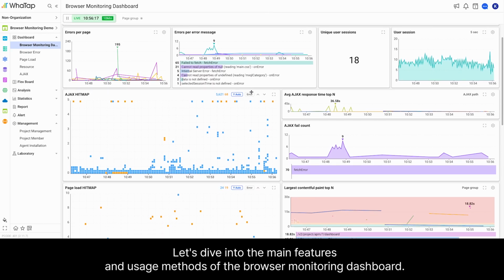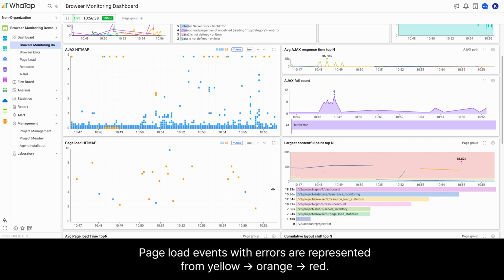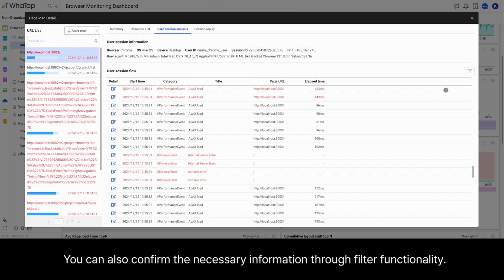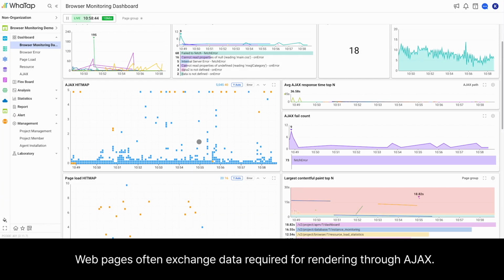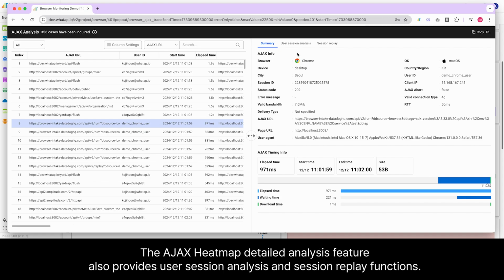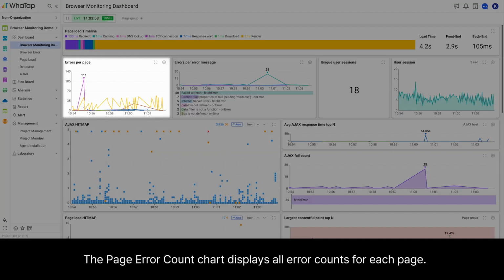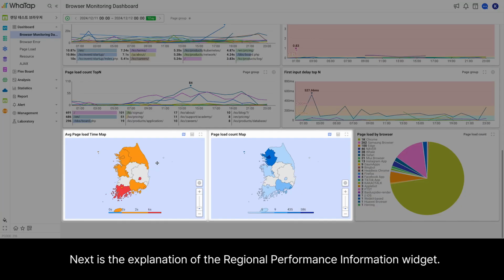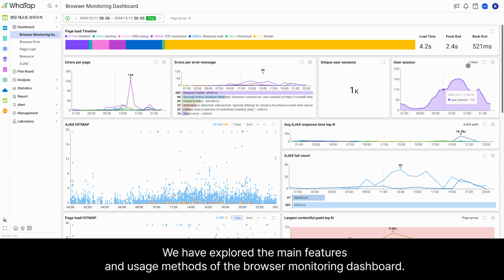WhaTap Browser Monitoring tutorial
If you're interested in WhaTap Browser Monitoring, here’s a comprehensive A to Z guide!

This is a must-watch video for first-time users of WhaTap Browser Monitoring.

Learn about the menus, sub-functions, metric visualization, and advanced analytical features!
Get answers to all your questions about WhaTap Browser Monitoring with our in-depth tutorial video.